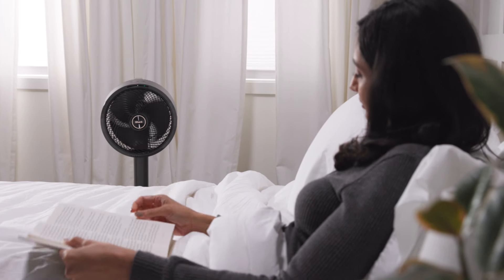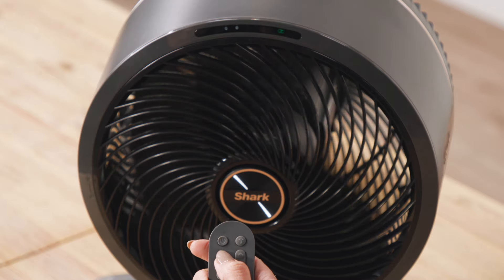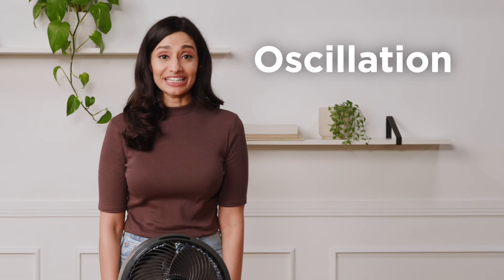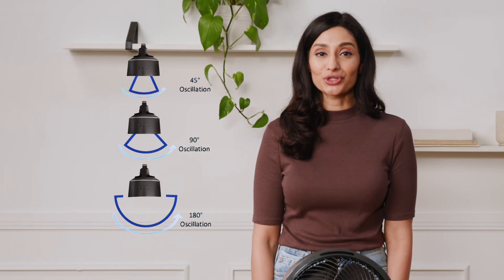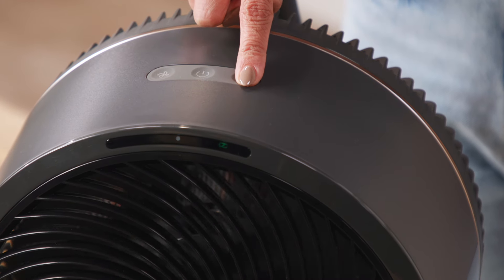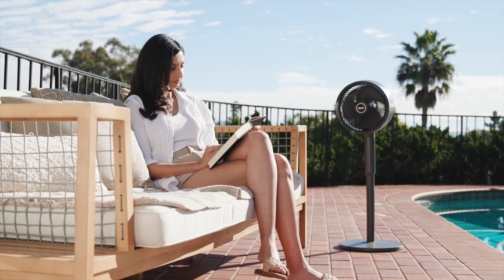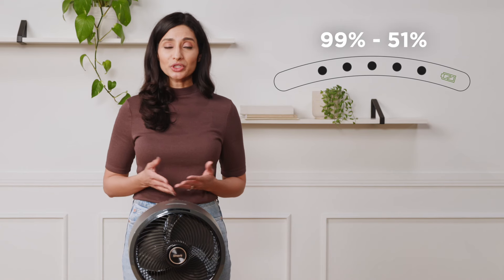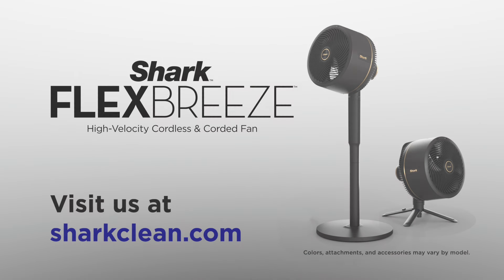Customizing Settings with your Shark FlexBreeze Fan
How to customize your settings on your Shark FlexBreeze Fan to your liking.